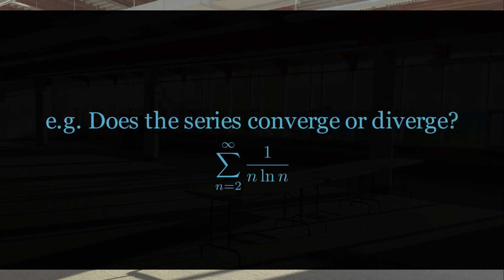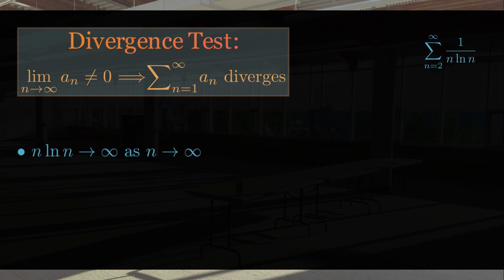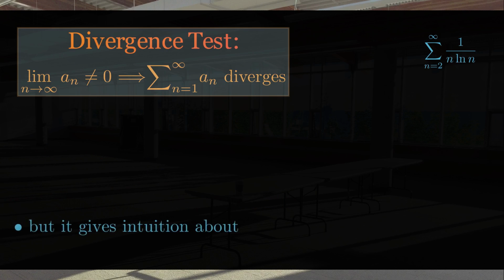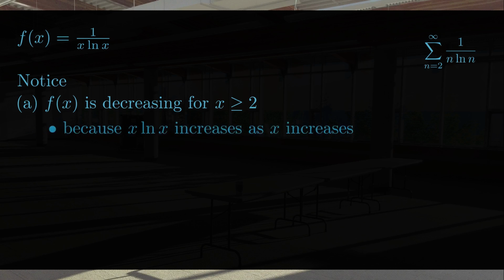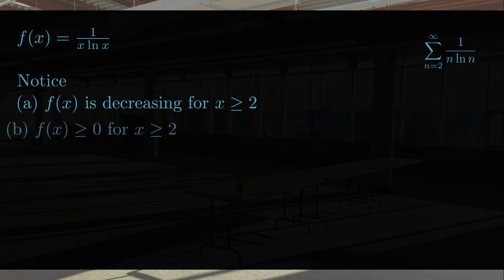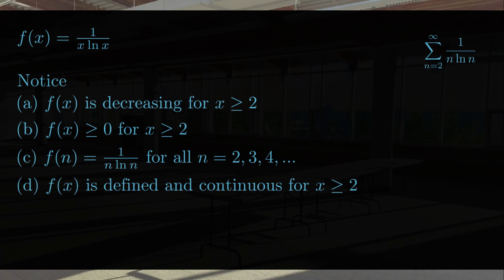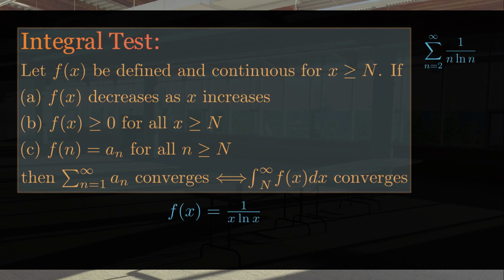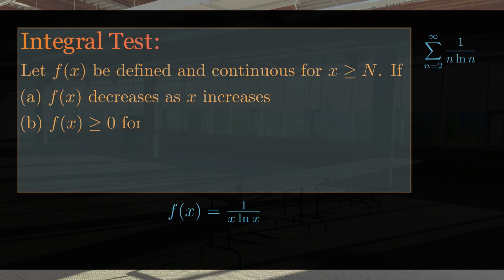Integral Test For Infinite Series Example 1/(n ln n)